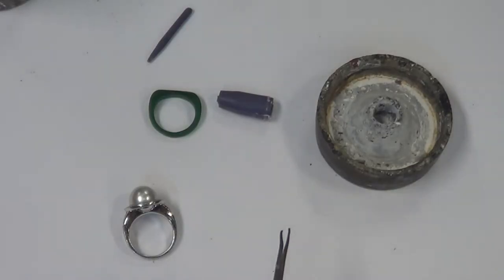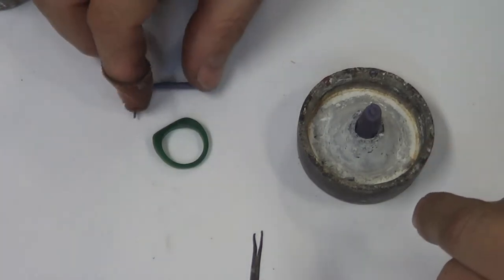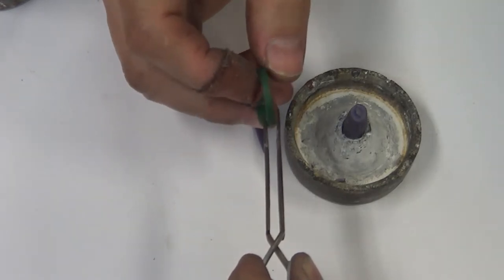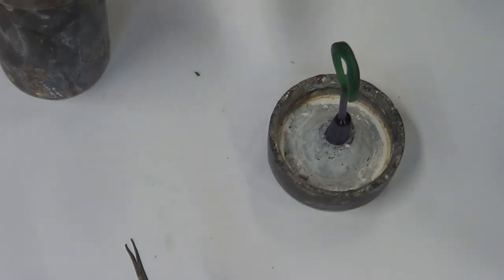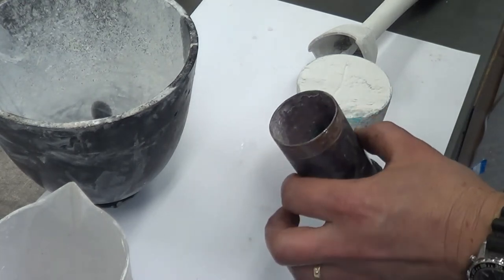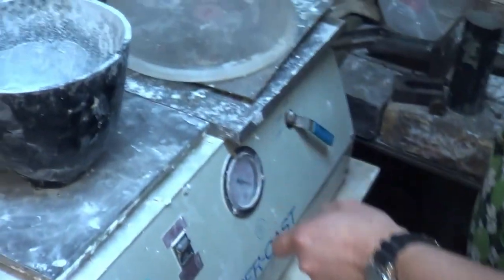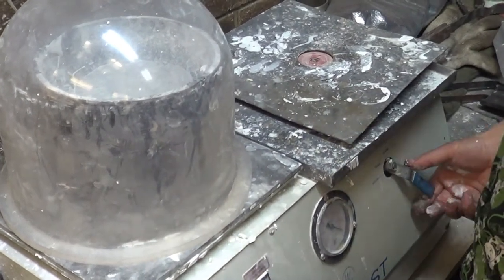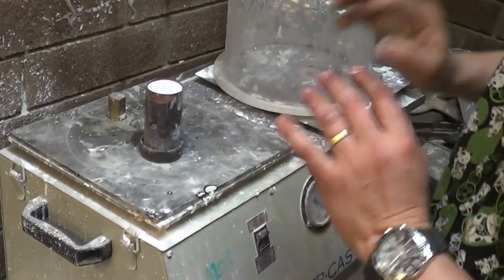How to use Wax Casting for Jewellery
How to use casting of wax or acrylic to make Jewellery